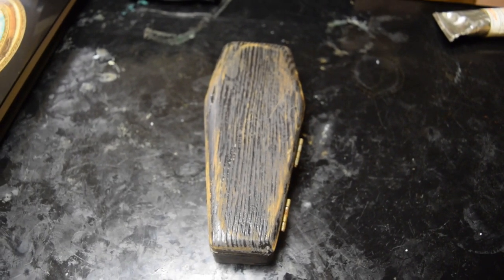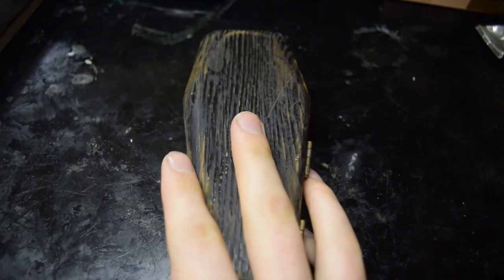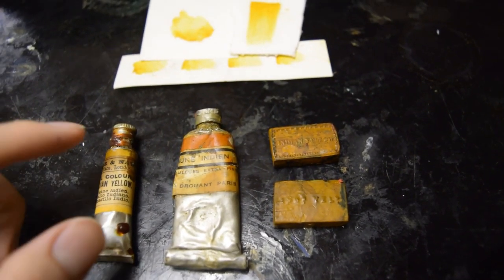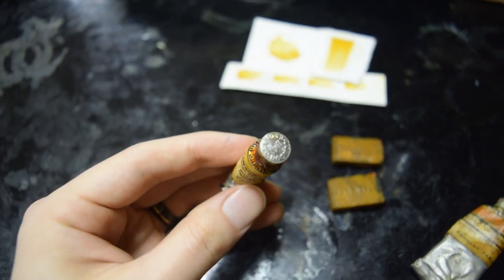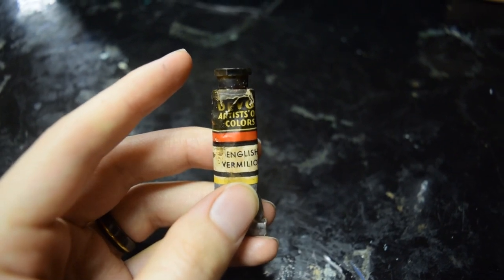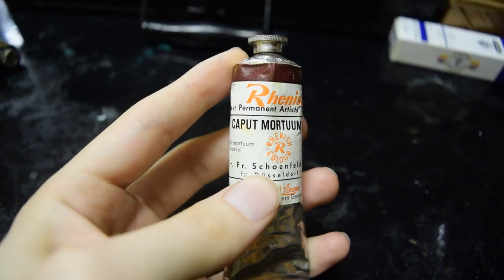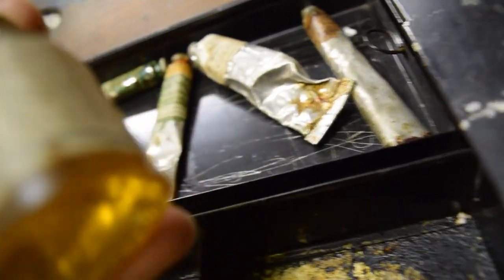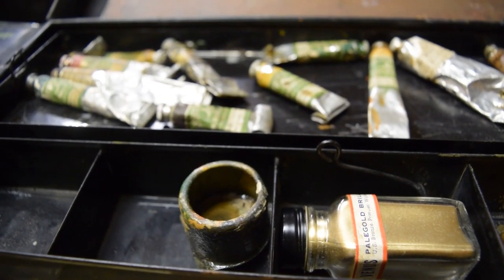My Vintage Paint Collection #3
COME GET SOME PAINT!

^^^ MY BOOK

^^^ MY ART